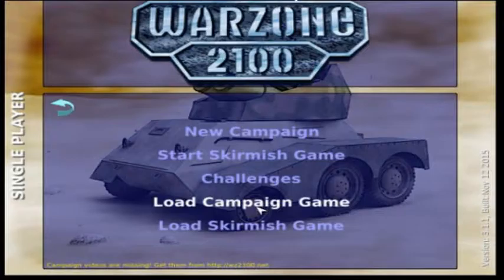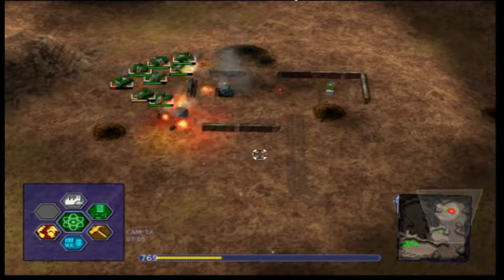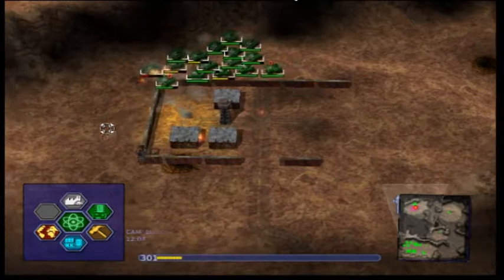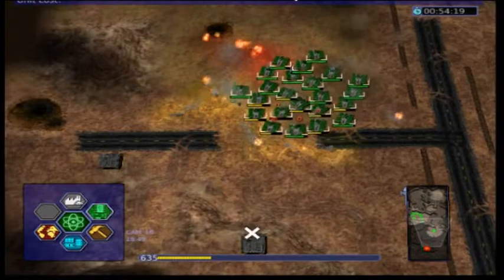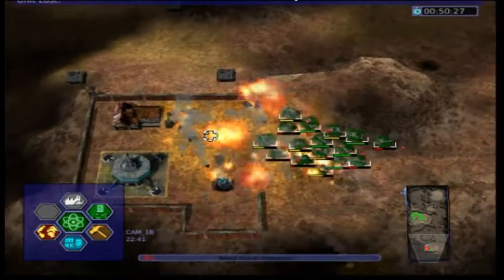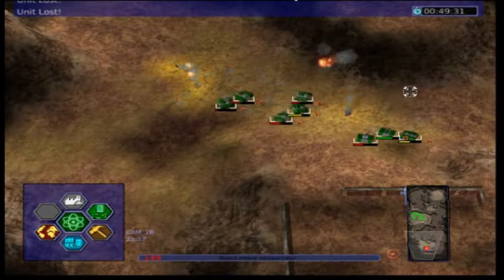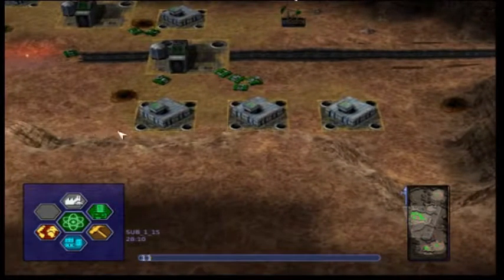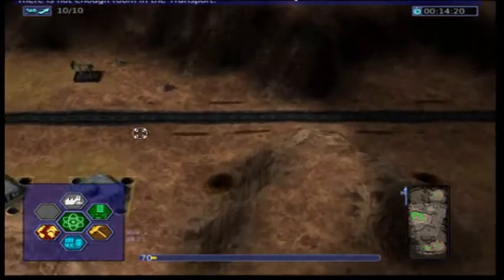Warzone 2100 Episode 1 (Play-through)